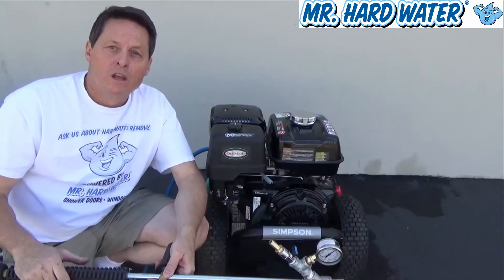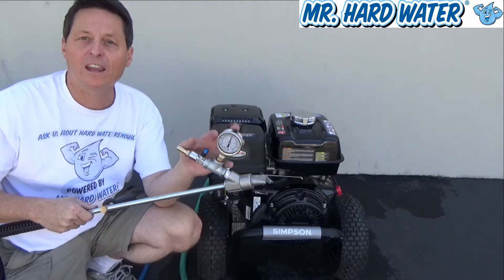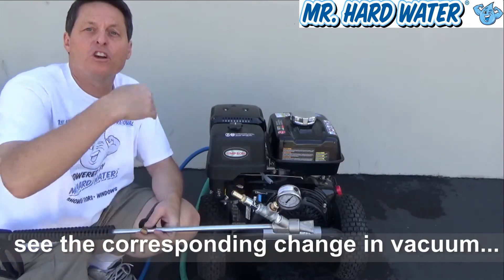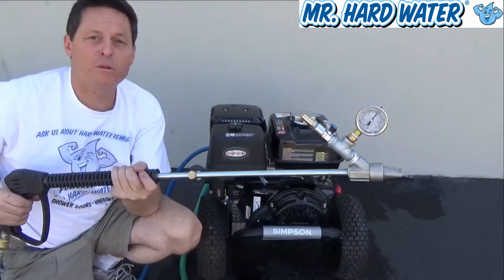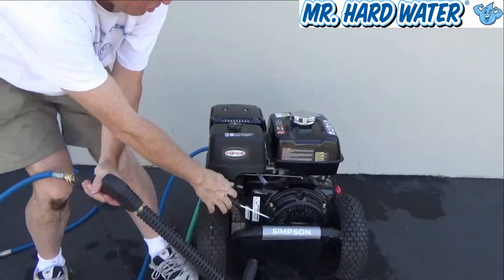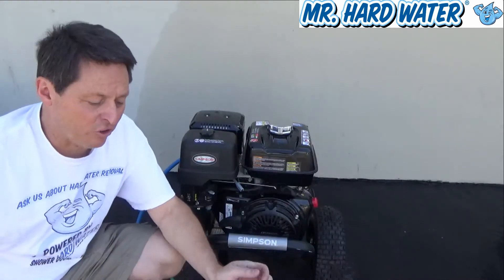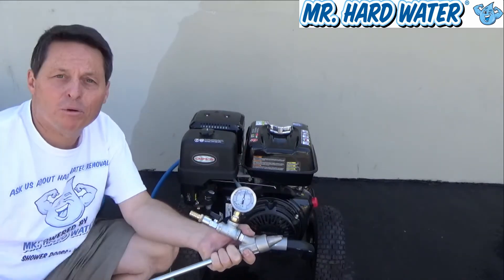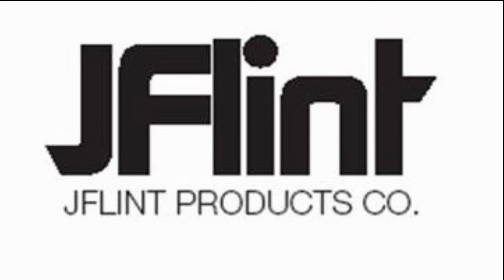Simpson Part 3 Adjusting the Regulator Mr Hard Water Wet Blasting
Mr. Hard Water Cleaning Supplies & Service sells sand blasting equipment, soda blasting equipment, and wet blasting equipment.  The equipment accommodates a wide range of dry blast media – sand, salt, ARMEX and Natrium baking soda, Maxx Strip Kieserite, Abrasive Products & Equipment Kieserite Blast Media, Sodium Bicarbonate, and more.  The Mr. Hard Water universal design makes it applicable to pool tile cleaning professionals, maintenance professionals, marine yacht harbors, farm and tractor maintenance, general construction, home maintenance, and more.   Wet blasting is the most effective technique for removing calcium stains on pool tile, ceramic tile, glass tile, stone and water features.  By combining an eco-friendly abrasive blasting media with a high pressure water jet stream provided by a 4200 PSI / 4.0 GPM pressure washer, calcium can be safely removed from a variety of surfaces.  Mr. Hard Water sells induction heads and venturi heads that connect to the pressure washer, enabling the dry blast media to mix with the high pressure water jet stream.  Mr. Hard Water accelerates the wet blasting process by using a Media Hopper as well as a Venturi Assist Carburetor which adds forced air into the dry abrasive media hose to facilitate a smoother transfer of the media from the hopper or bucket to the induction head.  This video describes how to control the pressure regulator knob on the Simpson 4200 pressure washer in order to control the power of the wet blasting.